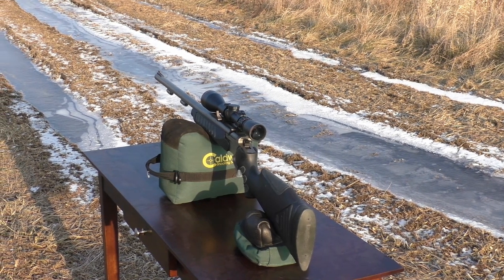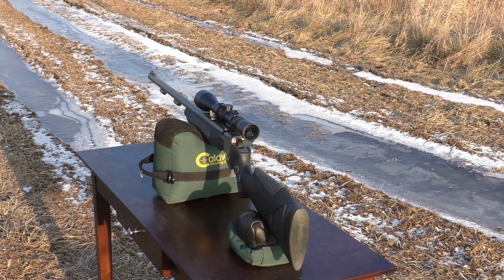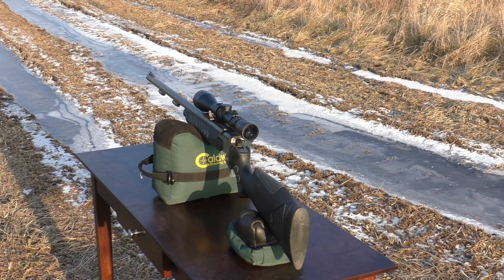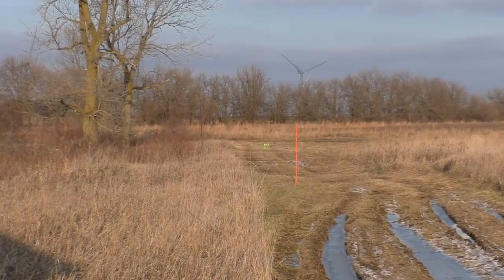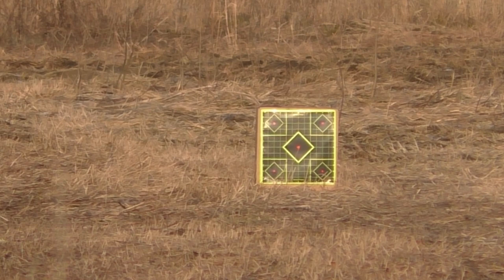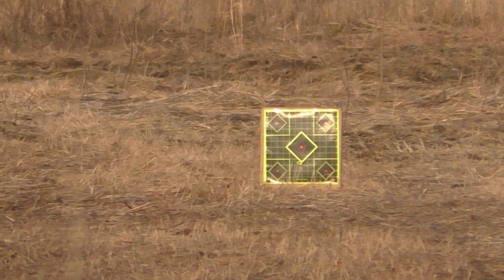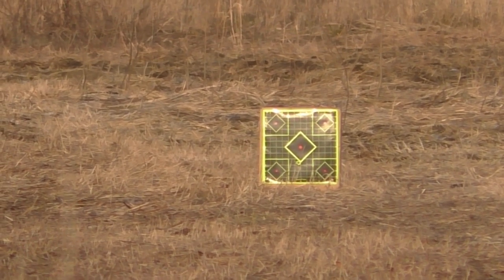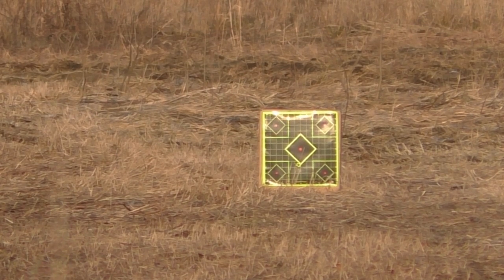Basic Muzzleloader Ballistics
Using an Encore Pro Hunter, a 275 grain Parker Ballistic Extreme with short, black MMP sabot, 77 grains by weight of Blackhorn 209, and a Federal 209A primer. Scope is a Sightron 3-12 x 42.